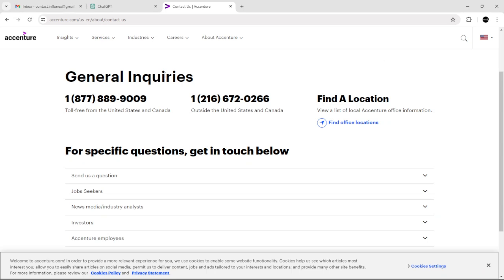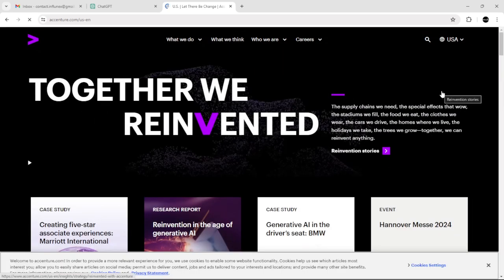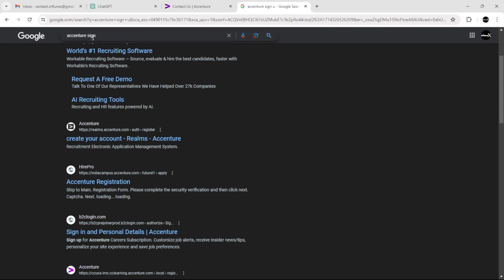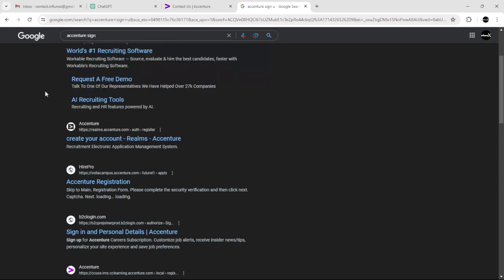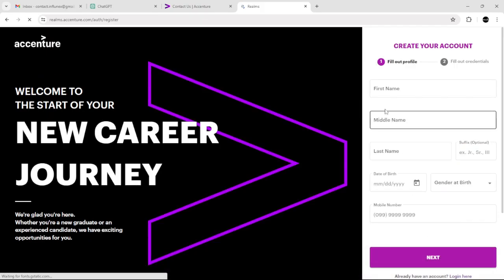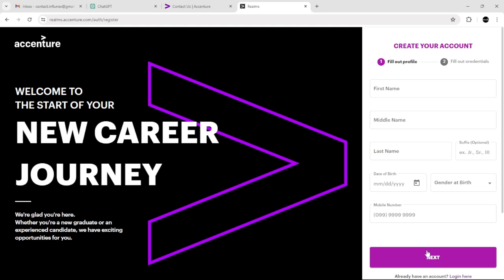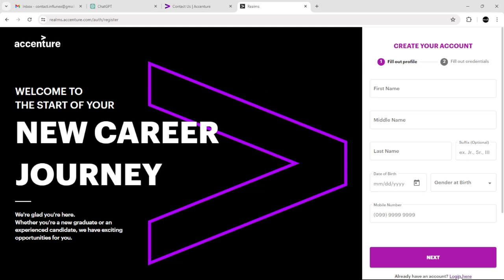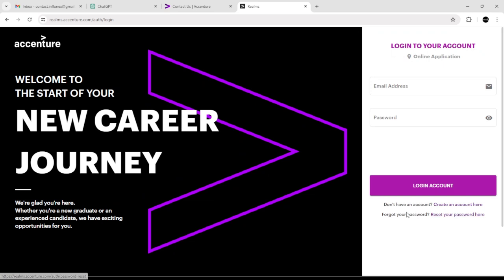sap software how to sign up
sap software how to sign up. Our step-by-step video ensures you can easily navigate the sign-up process, configure your account, and start leveraging SAP's powerful tools for financial management, supply chain operations, and more. Watch now and begin your journey with SAP!"